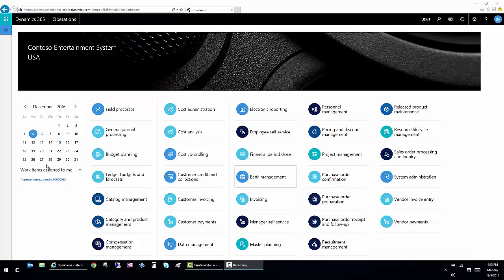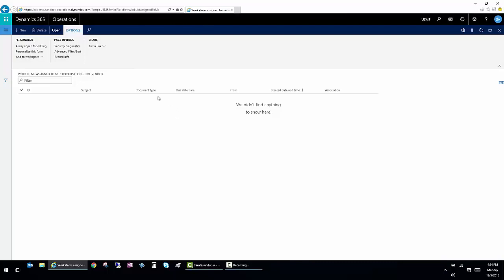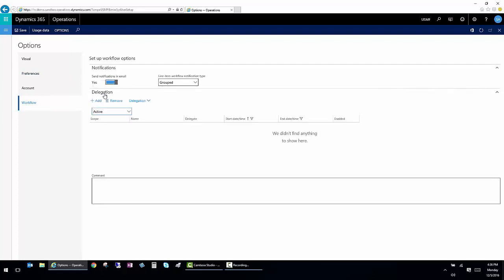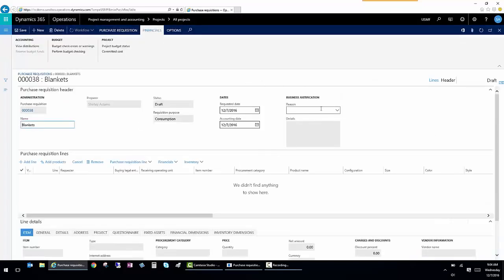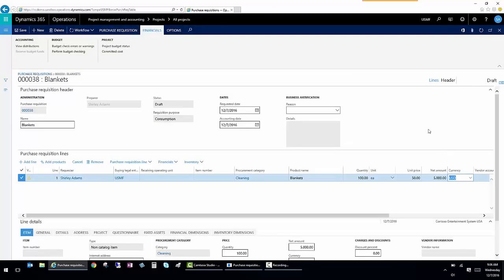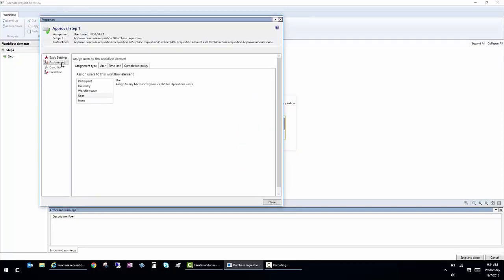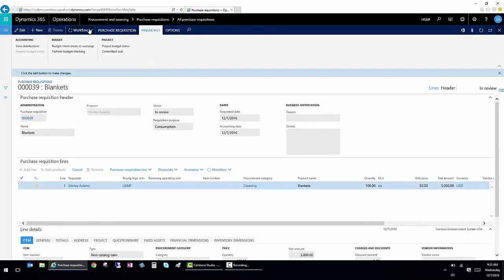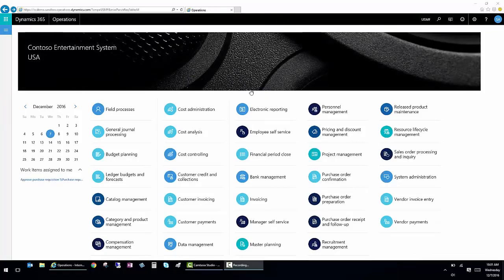Introduction + User Navigation Overview